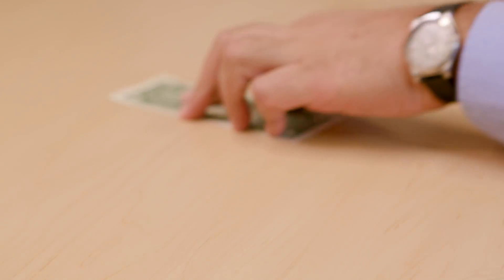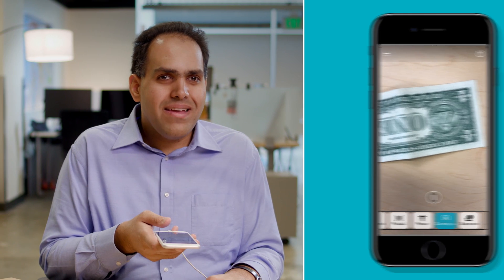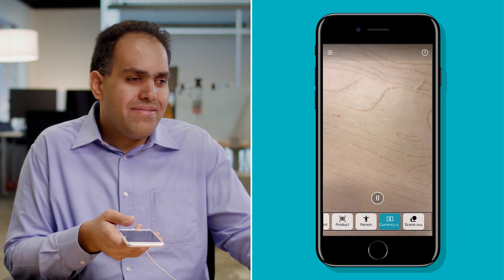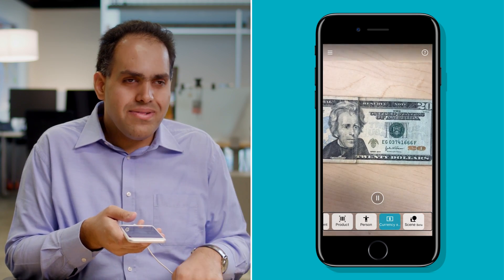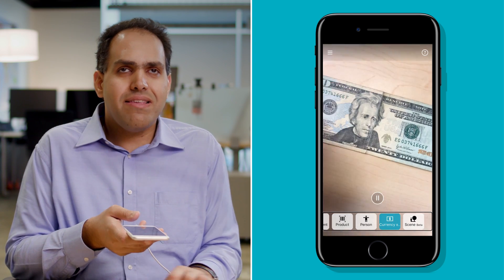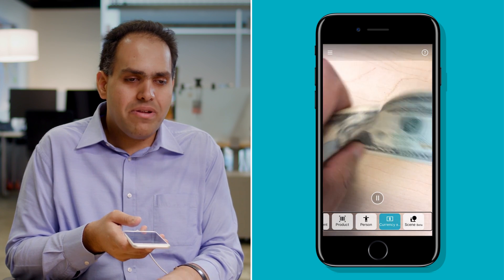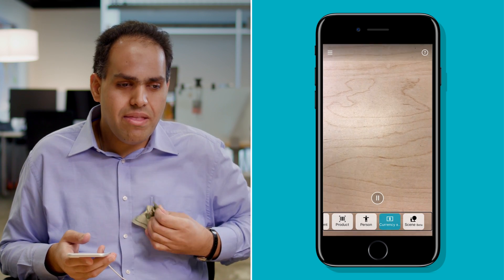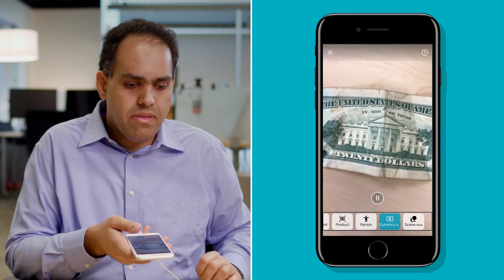Seeing AI app - Currency Channel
Currency Channel, identifies currency bills when paying with cash.

Seeing AI is a free app that narrates the world around you. Designed for the blind and low vision community, this ongoing research project harnesses the power of AI to open up the visual world and describe nearby people, text and objects. Seeing AI demonstrates how technology can make the world more inclusive. Available in the iOS App Store.